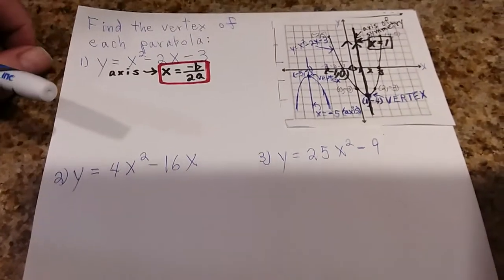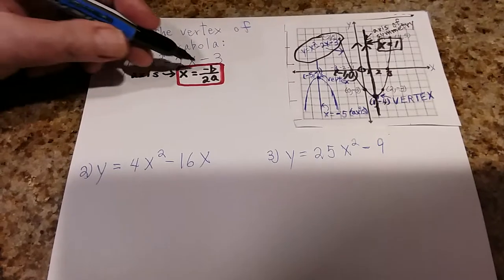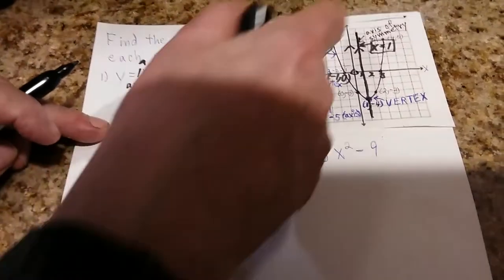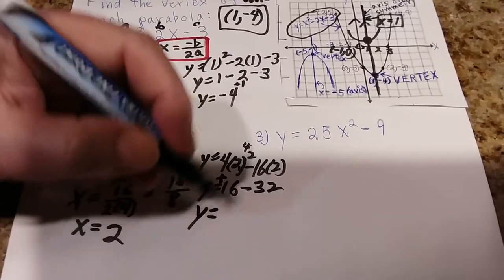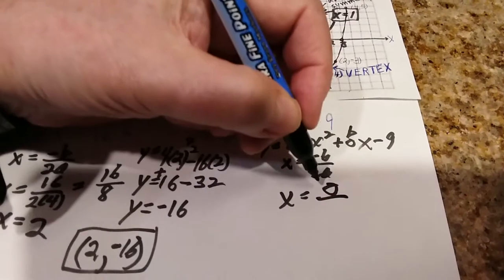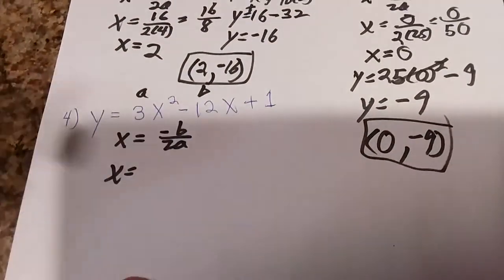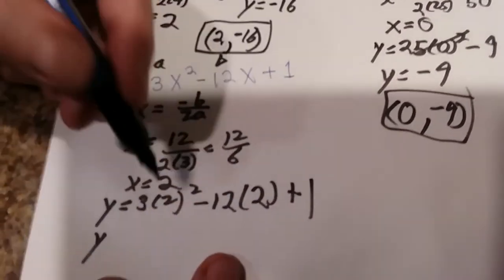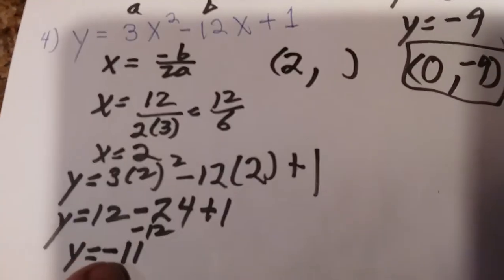How to find the vertex of a parabola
This tutorial explains how to get the vertex of a parabola algebraically without using graph paper.